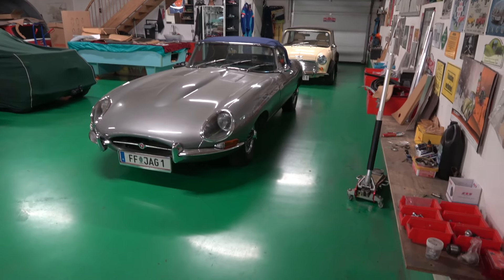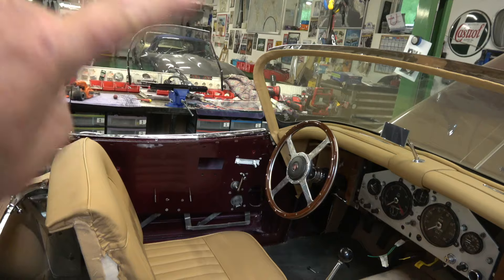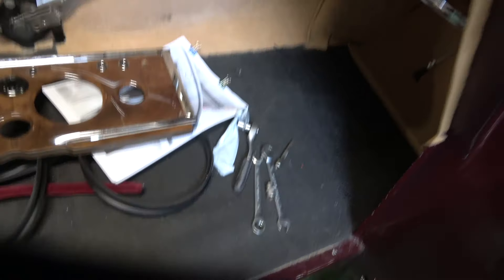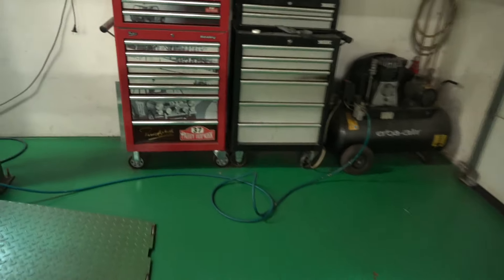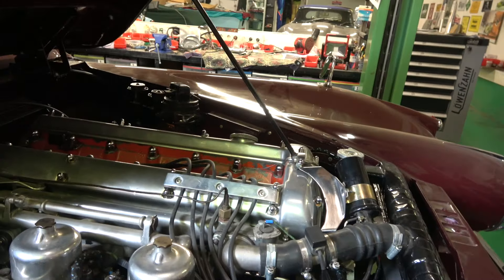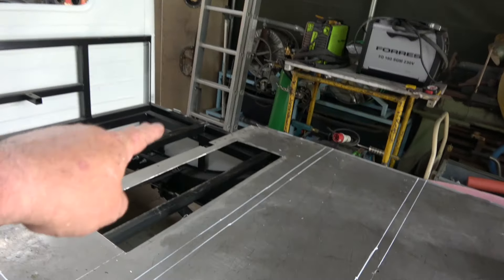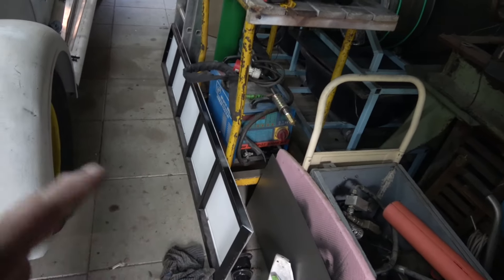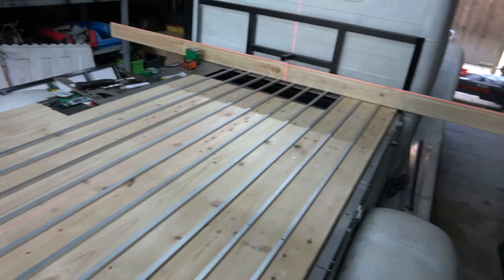1958 Jaguar XK 150 OTS & 1935 Citroen Pick Up Truck Bed.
The door windows in the Jaguar XK have been quite tricky to get set up
and in the correct position. The Citroen wooden truck bed has been more
any thoughts or ideas you may have.